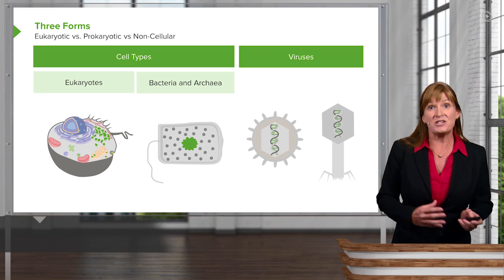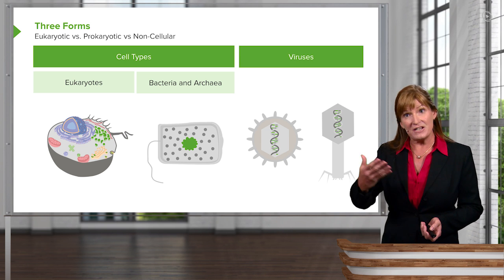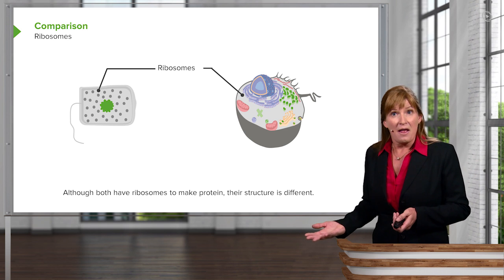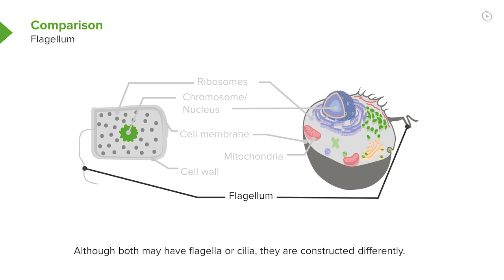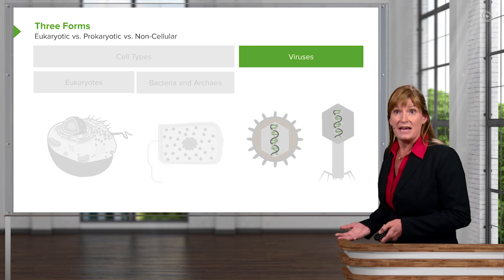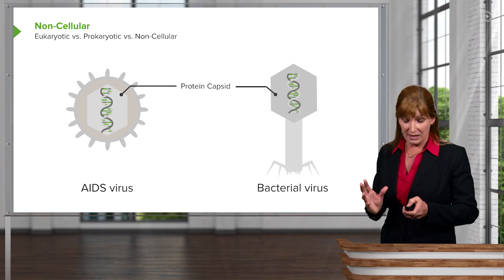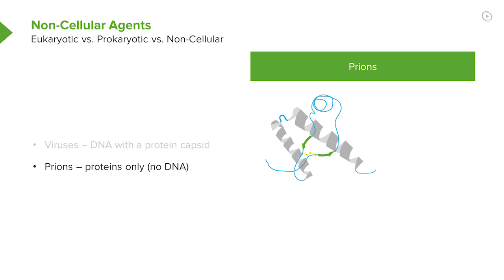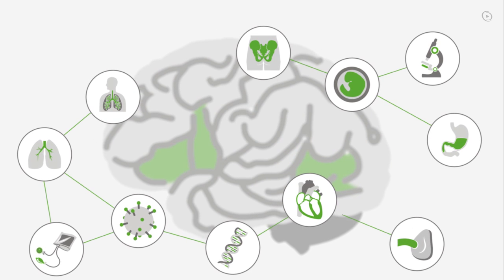Eukaryotic, Prokaryotic & Non-Cellular Cells – Cell Biology | Lecturio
This video “Eukaryotic, Prokaryotic & Non-Cellular Cells” is part of the Lecturio course “Cell Biology” ► WATCH the complete course

► LEARN ABOUT:
- Three cell types
- Eukaryotes
- Prokaryotes
- Non-cellular
- Bacteria
- Archaea
- Comparison of ribosomes
- AIDS virus vs. bacterial virus
- Prions

► THE PROF:
Dr. Georgina Cornwell is an adjunct instructor at several universities in the U.S. and a highly regarded teacher – from microbiology to genetics. After receiving her Ph.D. in 2000, she started working as a lecturer at the University of Colorado. There, she fully committed to integrating online, interactive or live video courses into her classes, and used modern technology to improve the quality of the lecture. Furthermore, she provides her students with additional and new possibilities to study and review the lectures’ content. For that reason we believe that her outstanding qualities make her the perfect fit to present you the subject Size of Eukaryotic v Prokaryotic Cells.

► LECTURIO is your single-point resource for medical school:
Study for your classes, USMLE Step 1, USMLE Step 2, MCAT or MBBS with video lectures by world-class professors, recall & USMLE-style questions and textbook articles. Create your free account now

► READ TEXTBOOK ARTICLES related to this video:
Homeostasis